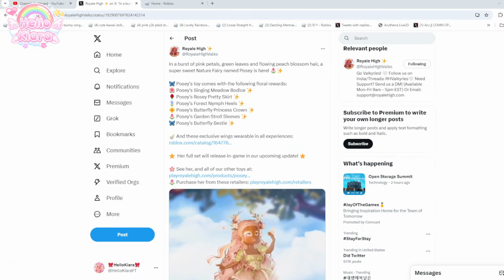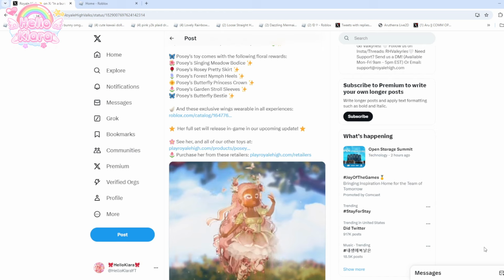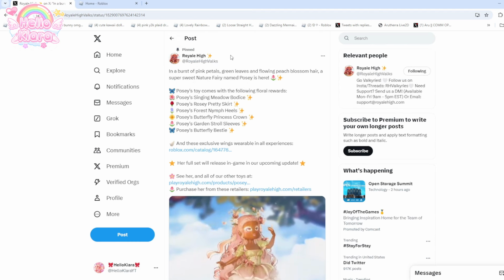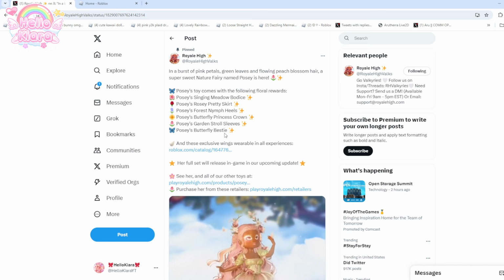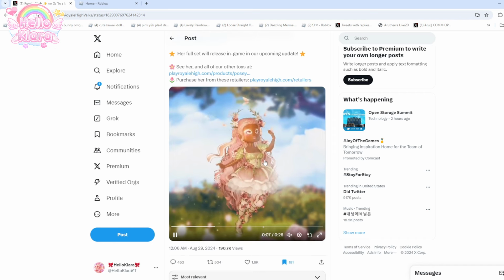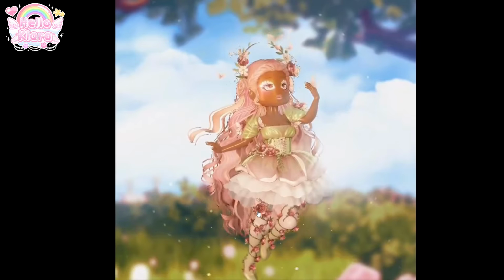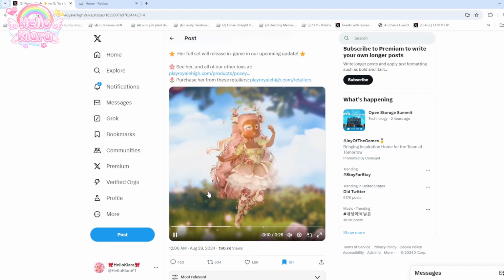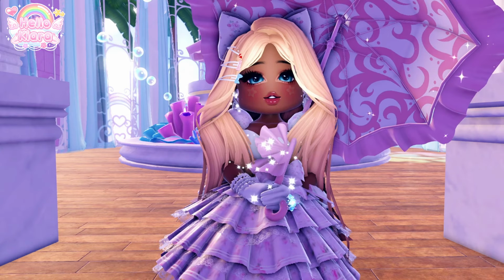NEW Royale High NATURE FAIRY SET + BUTTERFLY PET!! 6 NEW ASCESSORIES & MORE COMING SOON!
⭐Featured Content⭐:
🏫Bloxburg
🏠Brookhaven RP
🪐Astro Renaissance
👑Royalty Kingdom 2
💗FantasyHangout

⭐𝘾𝙧𝙚𝙙𝙞𝙩𝙨:
pfp: @_Isoldenz
banner:

𝘼𝙗𝙤𝙪𝙩 𝙢𝙚:
Hello! My name is Kiara! I'm a multi-content creator who makes various videos on fairy princess dress up games on ROBLOX!